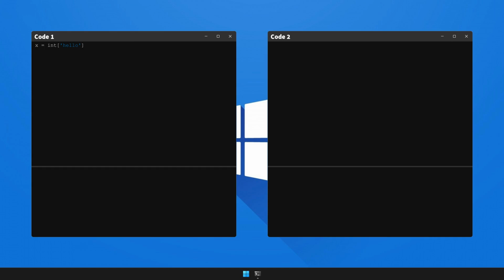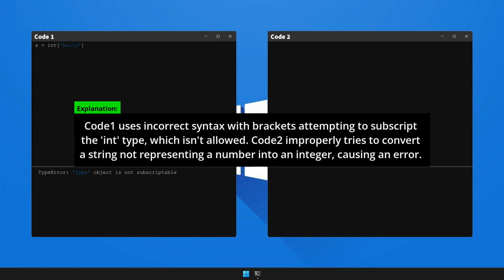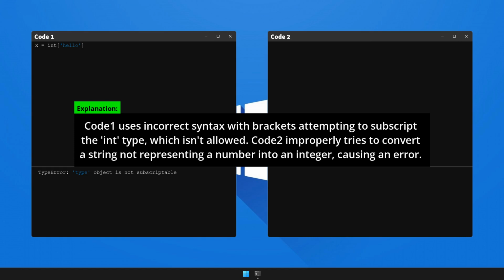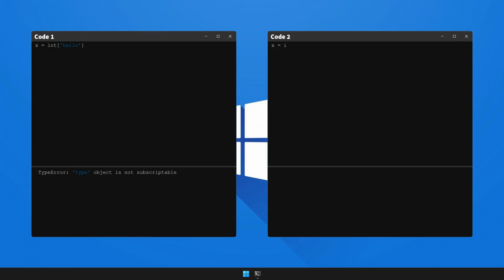How to fix TypeError: 'type' object is not subscriptable in Python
We're excited to share with you our newest video, "How to solve  TypeError: 'type' object is not subscriptable in Python". 🎥 This series is meticulously designed to arm you with knowledge 🧠 and skills 🛠️ to overcome frequent coding challenges.

Today, we will decipher 🔎 and resolve a common error faced by Python coders: the bit hard to solve  TypeError: 'type' object is not subscriptable. Here is a snapshot of the code of the video:

Troubling Scenario: ❗️

x = int['hello']

Unwanted Result: 🚫
 TypeError: 'type' object is not subscriptable

Effective Resolution: ✔️
x = int('hello')

Desired Output: 🏁
ValueError: invalid literal for int() with base 10: 'hello'

In this detailed walkthrough, we will illuminate 💡 the underlying cause of this error, and offer a comprehensive explanation: Code1 uses incorrect syntax with brackets attempting to subscript the 'int' type, which isn't allowed. Code2 improperly tries to convert a string not representing a number into an integer, causing an error. 🎯